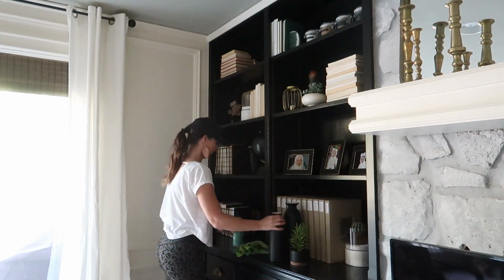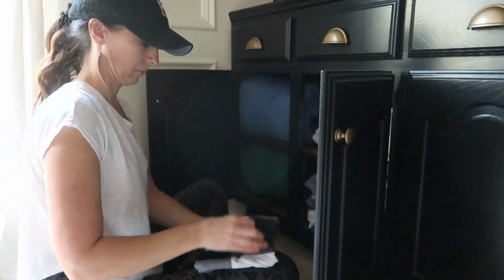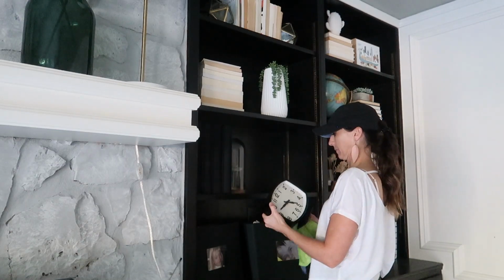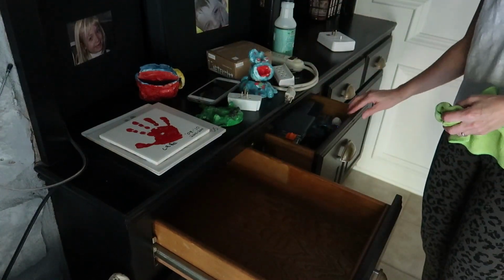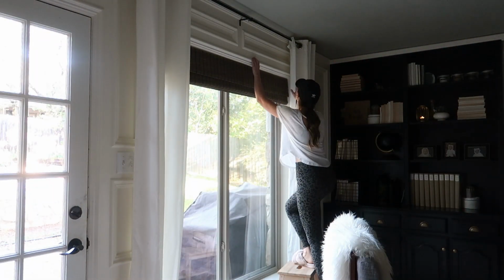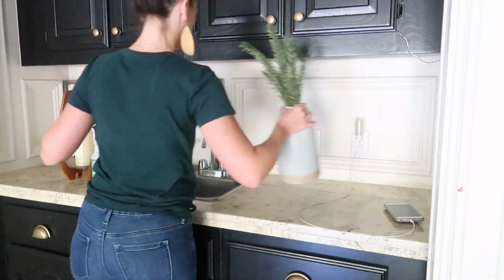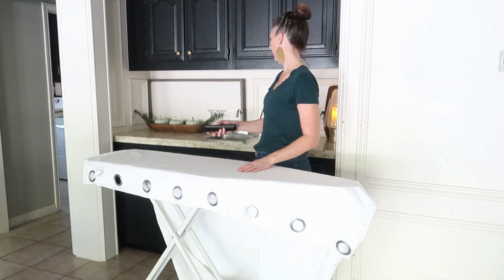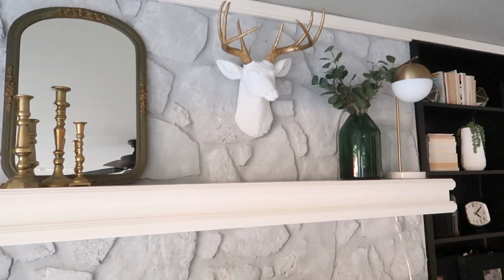CLEANING + DECLUTTERING MY GAME ROOM | CLEANING MY DRAPES | CLEAN WITH ME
In today's video I share with you the process of cleaning and decluttering my game room getting it ready for holiday decor! I also share with you how I clean my drapes. My drapes were in desperate need of a good cleaning!! Turn on this video and clean with me! Let me know when you are planning to decorate for the holidays! I am so ready this year!